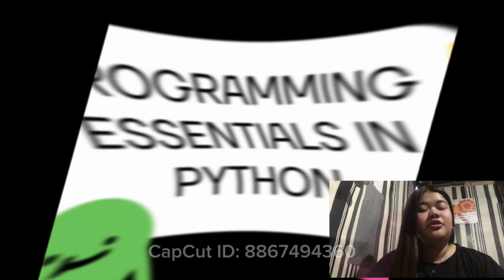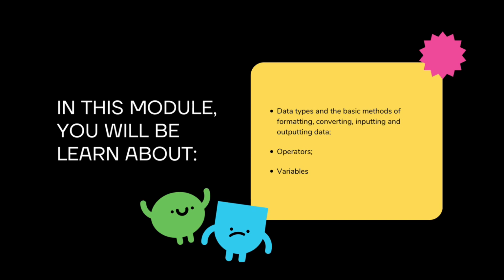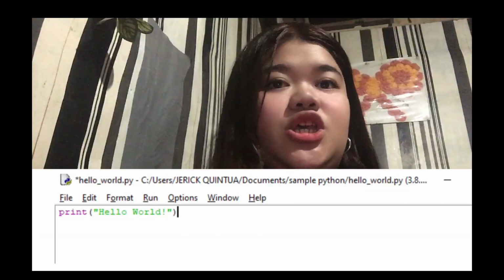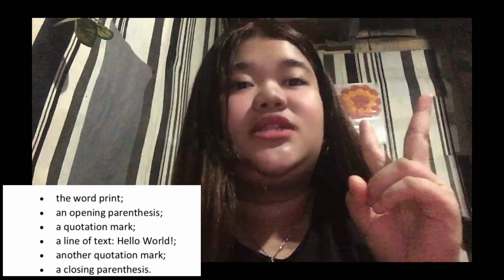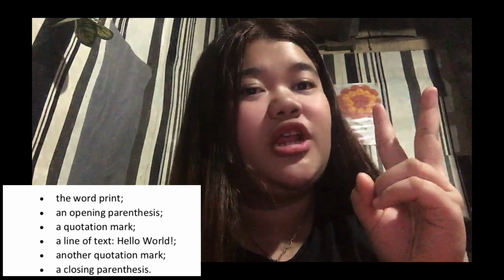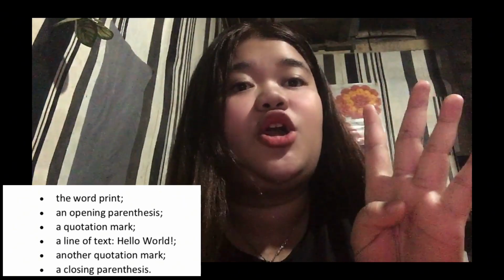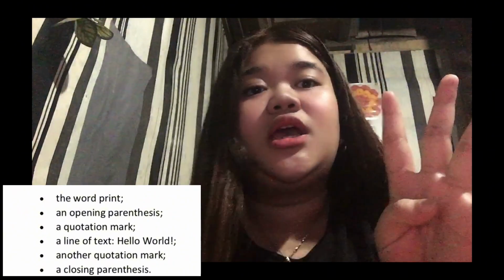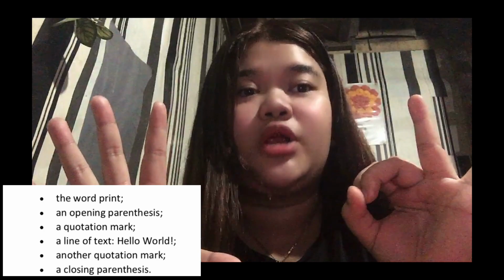OLCA211M052 OLCC03 CHAPTER 2 BUDUAN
Name: BUDUAN, MA. CRISTINE JAYRACE F.
Course/Section: BSIT OLCA211M052
Subject: OLCC03 - Intermediate Programming
Chapter 2: Programming Essentials in Python